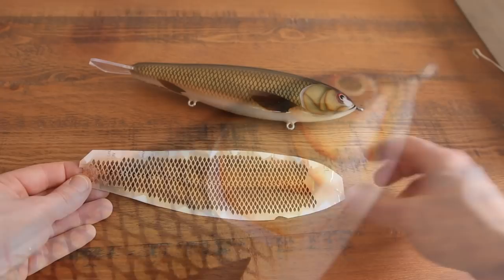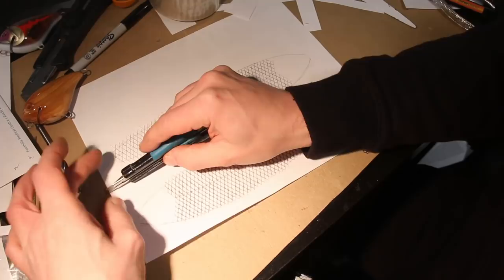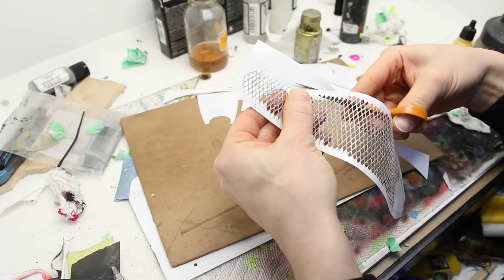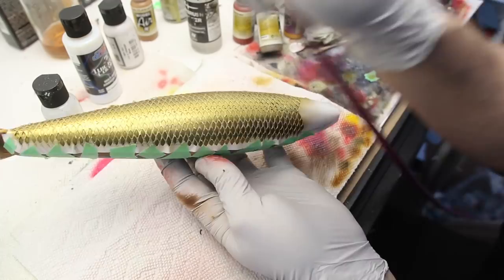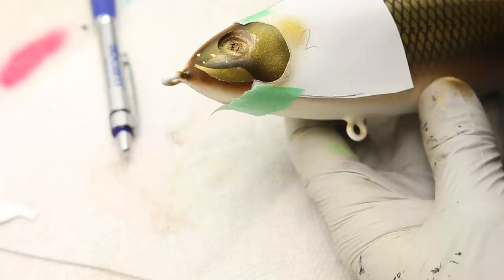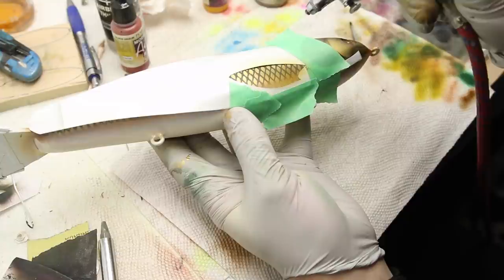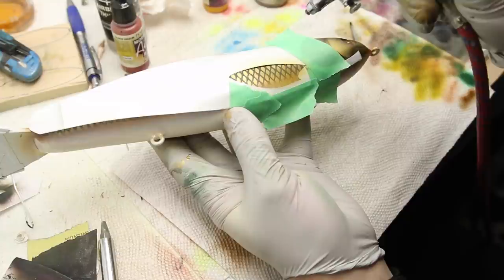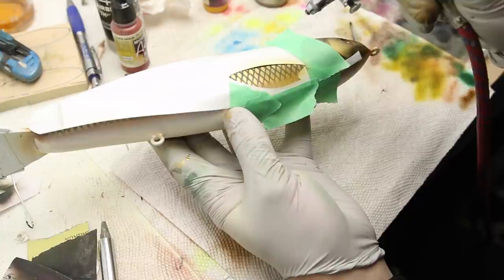How to make your own custom scale stencil and paint a overly complicated muskie lure with it.